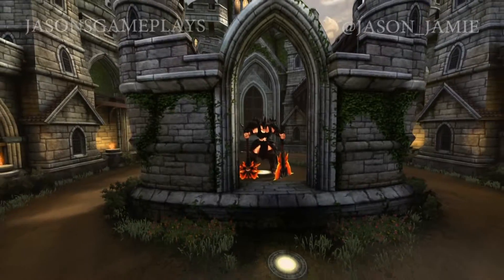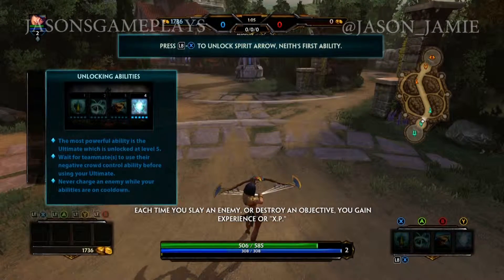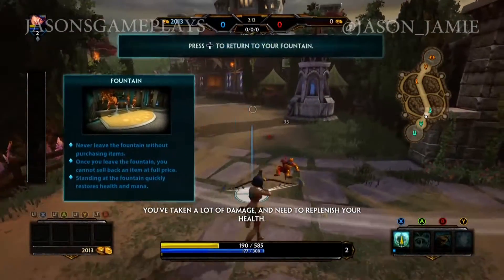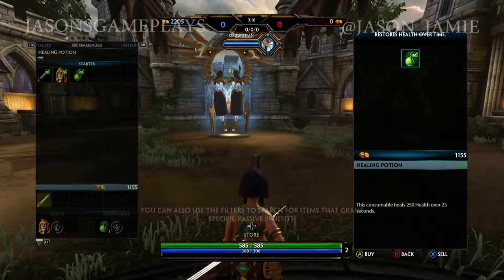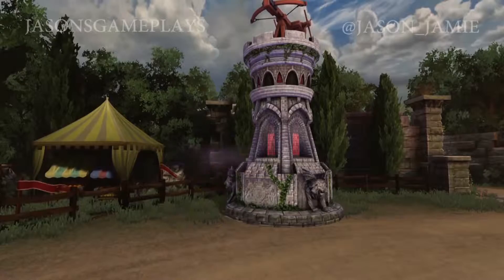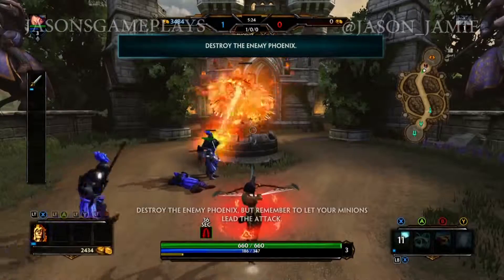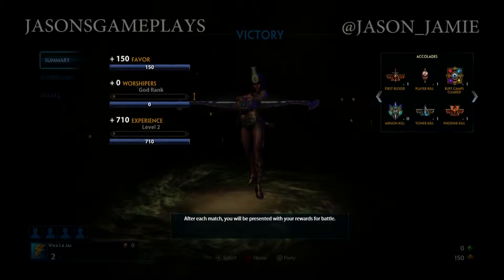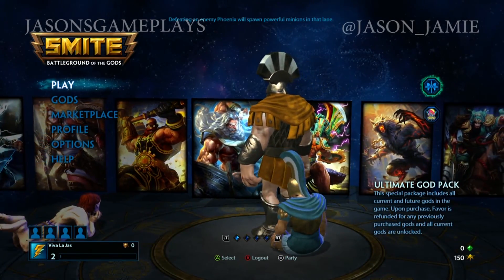Smite Xbox One - Basic Tutorial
Want to earn some cash from youtube videos? Then get partnered here!

Follow me on xbox one - Viva La Jas

Use the Ecosia search engine for most of your searches!
Helping the environment one search at a time :)